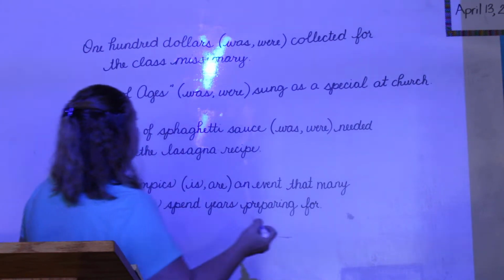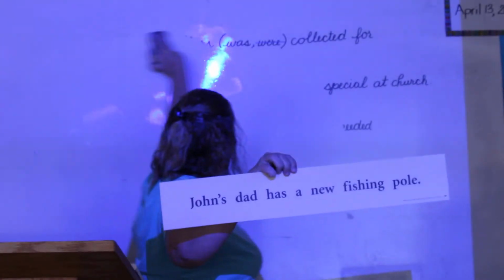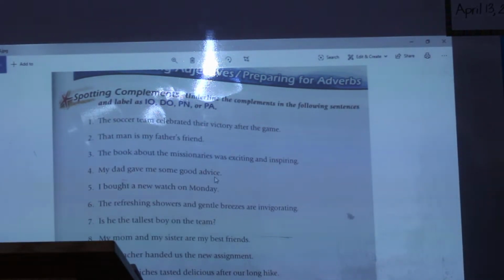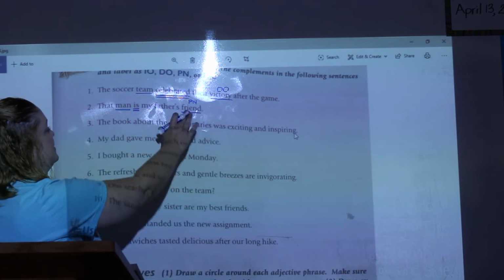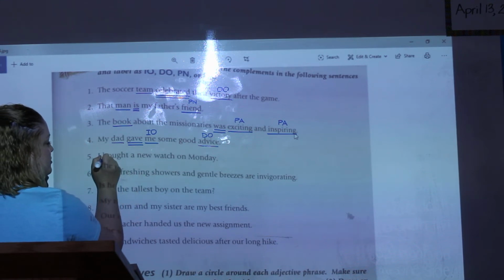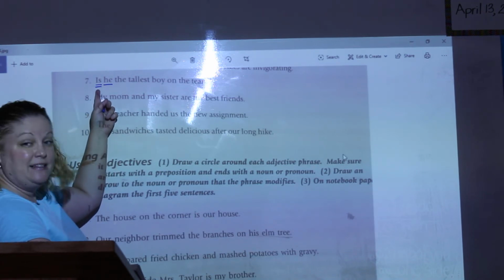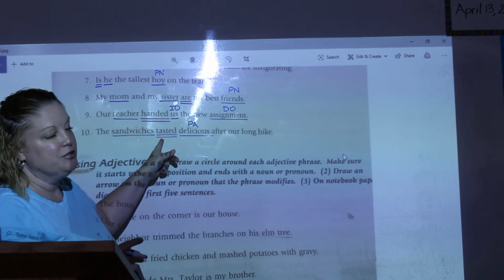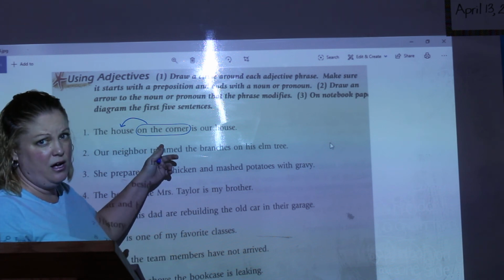Abeka Language 143 Reviewing Adjectives PART 1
Use with p.219 in your textbook